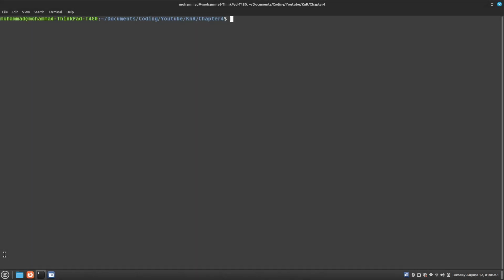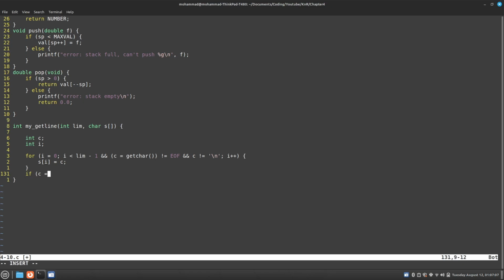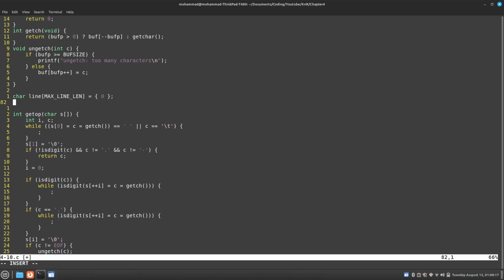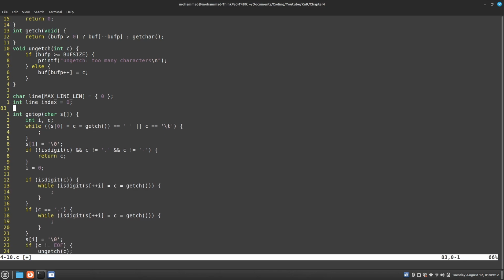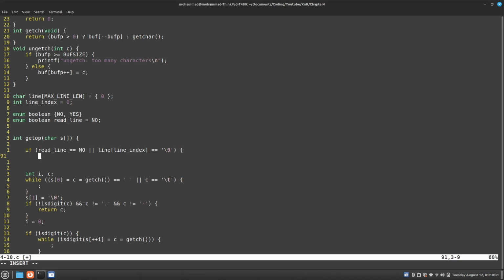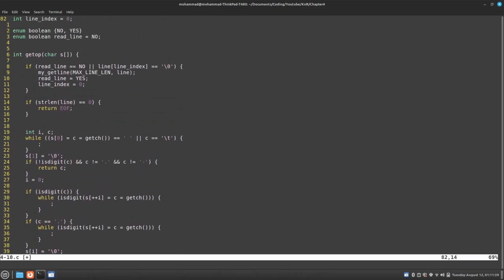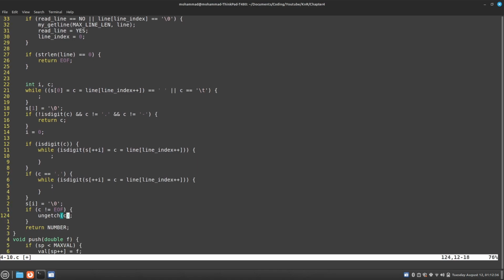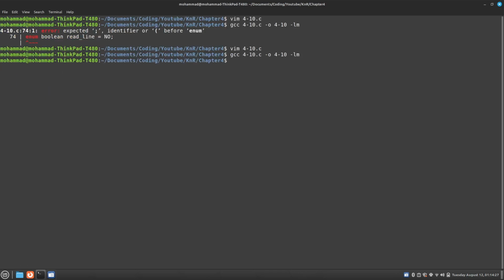The C Programming Language K&R: 4-10 Solution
In this video I go through the solution to exercise 4-10 from the C Programming Language book by Brian Kernighan and Dennis Ritchie.

4-10: An alternate organisation uses getline to read an entire input line; this makes getch and ungetch unnecessary. Revise the calculator to use this approach.